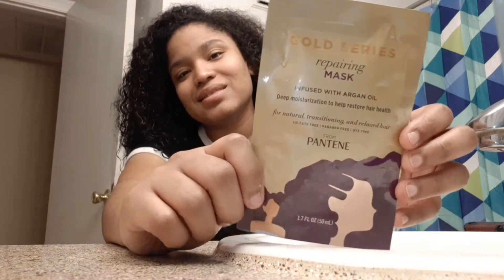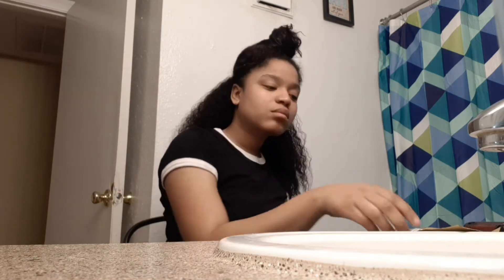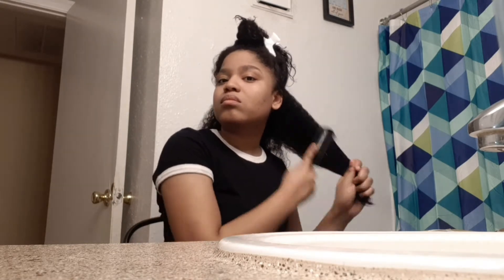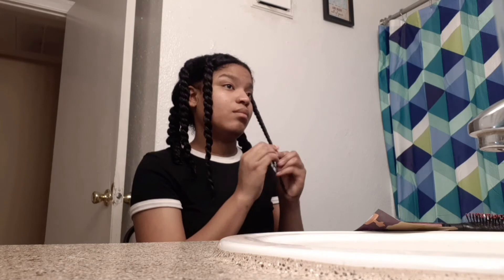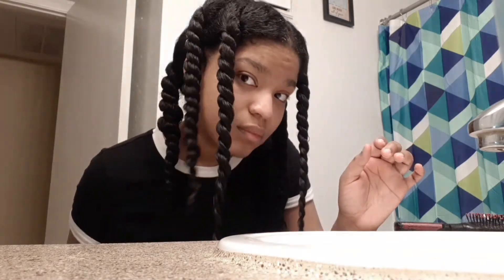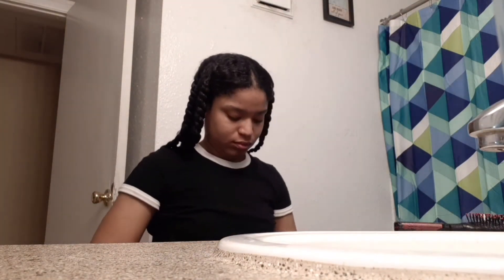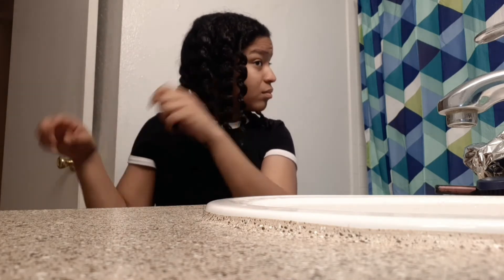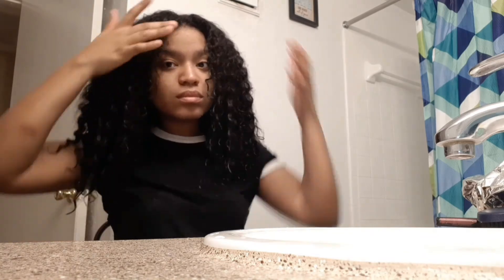Gold Series | Repair Mask